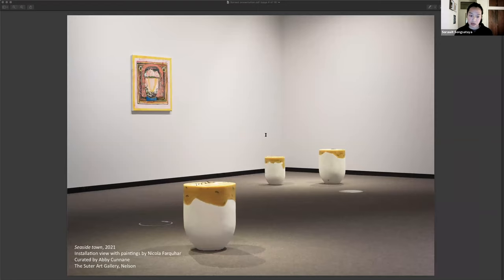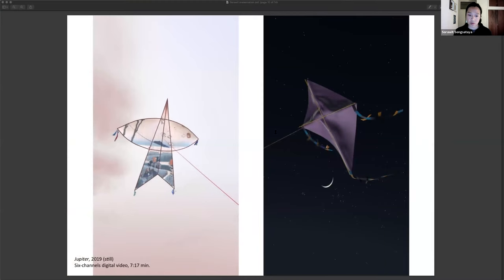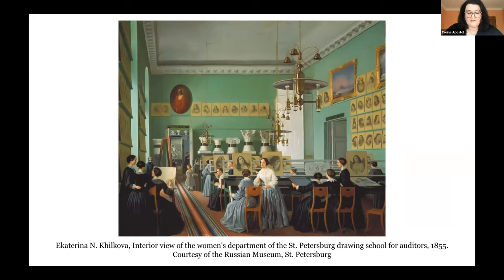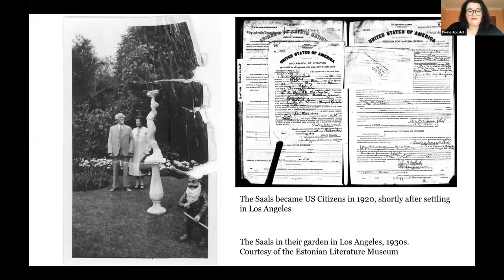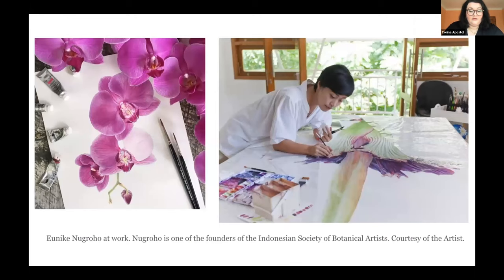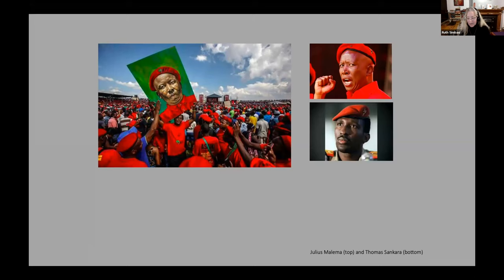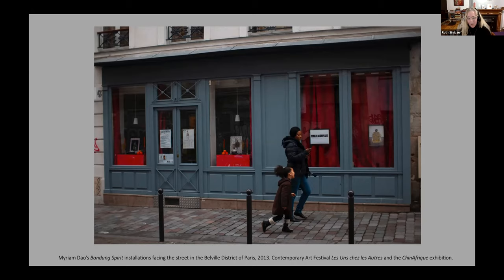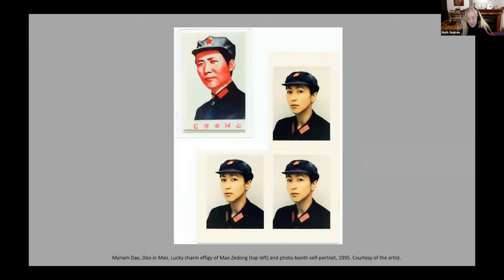Transversal Orientations: Looking Sideways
This panel examined the processes of migration and contra-flows connecting regions while examining their artistic legacies. Looking at particular geographies, artists, and their stories across time, it aimed to challenge mainstream conceptions of the directionality of exchange within modern and contemporary art. How can minor positions weave a fabric of their own links directly, bypassing the centers of power and information? How can these transnational shared stories be acknowledged and told in a context that recognizes their complexity within history and display systems largely guided by national or global presentations?

Sorawit Songsataya, artist, Te Whanganui-a-Tara Wellington, Aotearoa, New Zealand
Corina L. Apostol, Curator, Tallinn Art Hall, Tallinn, Estonia
Ruth Simbao, DSI/NRF SARChi Chair in Geopolitics and the Arts of Africa and Professor, Department of Fine Arts, Rhodes University, South Africa